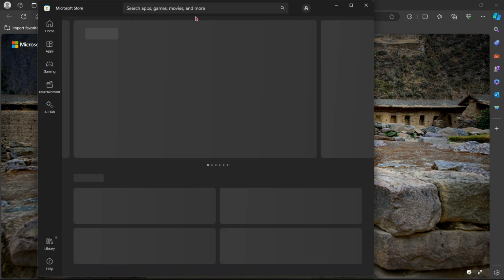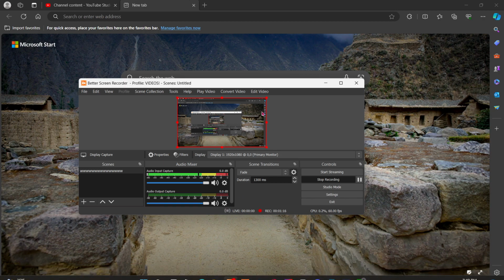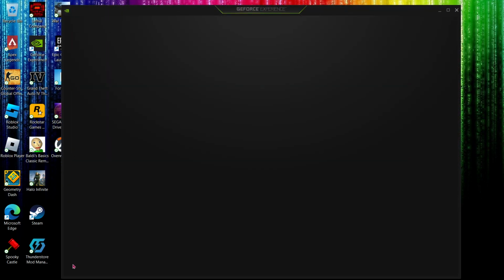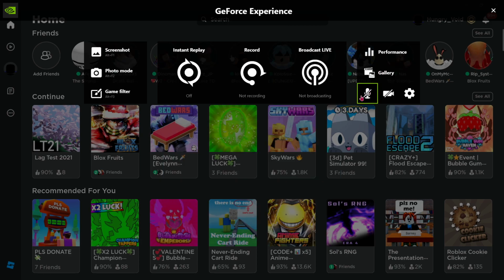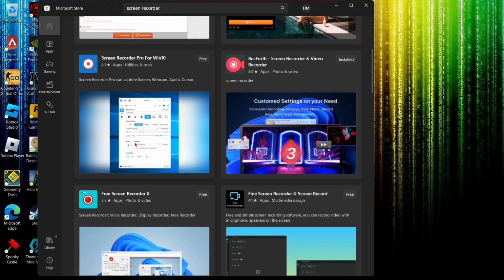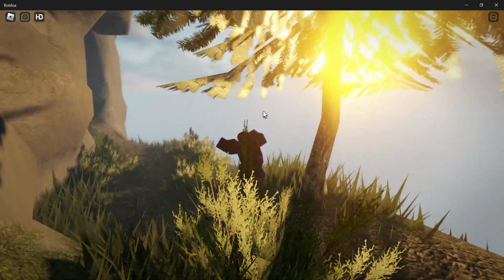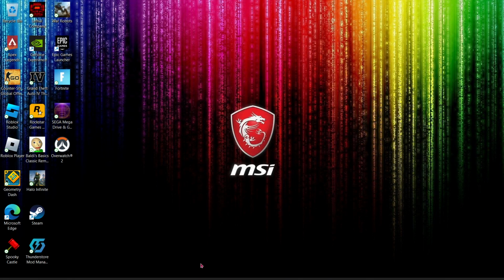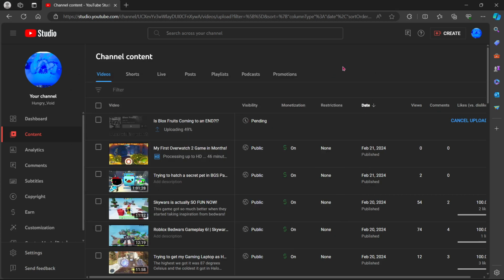What Screen Recorders I use for making my videos!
In this video I explained what screen recorders I think are the best and why I choose them. I also show the quality they provide and all of the customization features that they offer.
Links to download these screen recorders!
Timestamps:
0:00 Intro
0:07 Better Screen Recorder (Videos and Streaming in 1080p 60fps)
1:51 Nvidia GeForce Recorder (Videos and Streaming GAMES ONLY in 4k 60fps)
5:00 Features and why they are my favorite
8:17 Outro